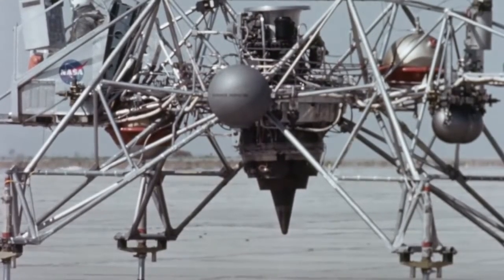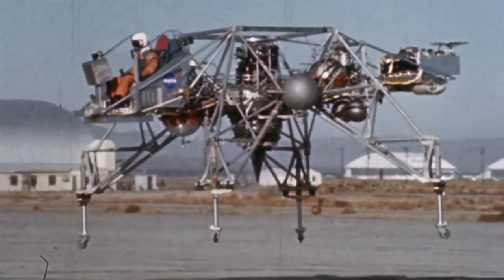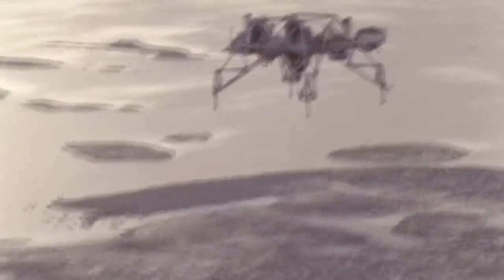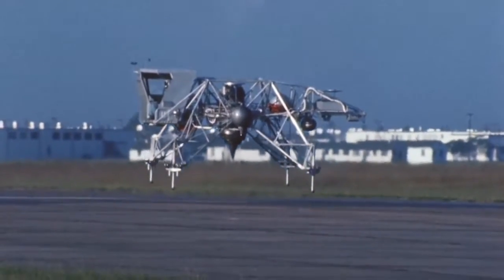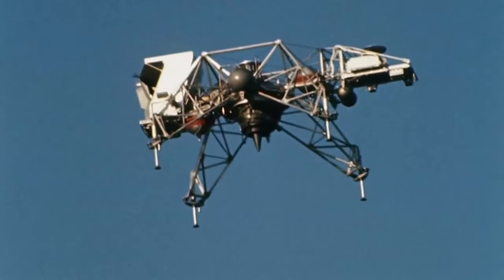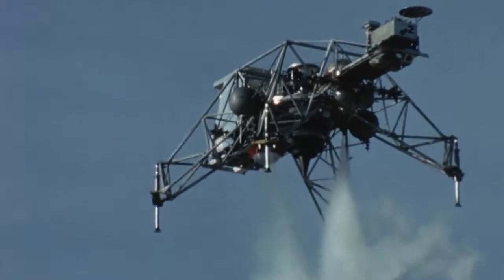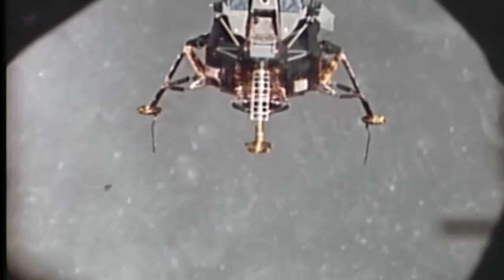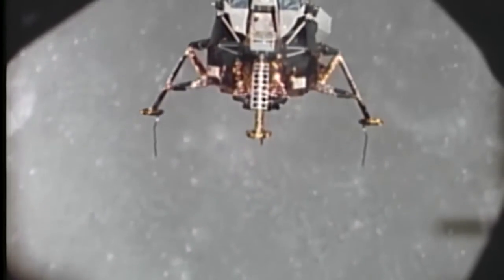Projeto Apollo-Testes com LLRV-Narrado por Neil Armstrong-Incluindo seu acidente -Ative legendas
Este vídeo, com comentários do astronauta e comamdante da Apollo 11, Neil Armstrong, explora as contribuições do desenvolvimento do Lunar Landing Vehicle (LLRV) e testes de voo no Centro de Pesquisa de Voo da NASA, recentemente renomeado em honra de Armstrong, para o projeto Apollo. Neste vídeo podemos visualizar o crash sofrido por Neil que se salvou ejetando do módulo antes da queda (2:13).